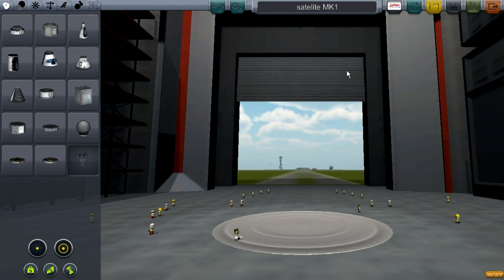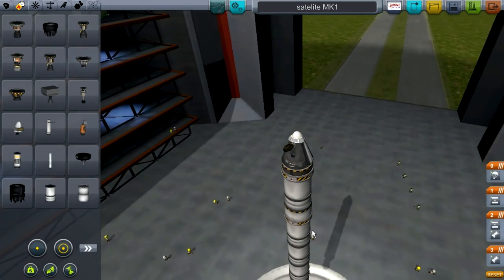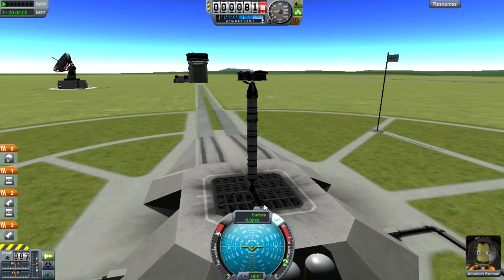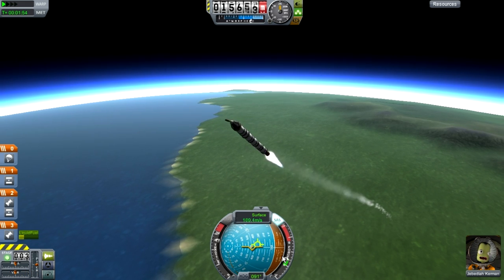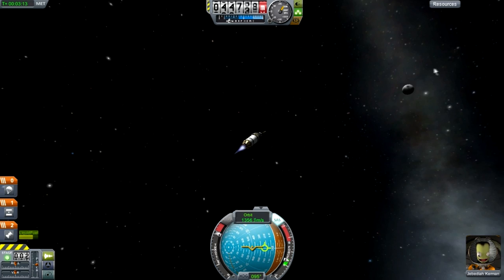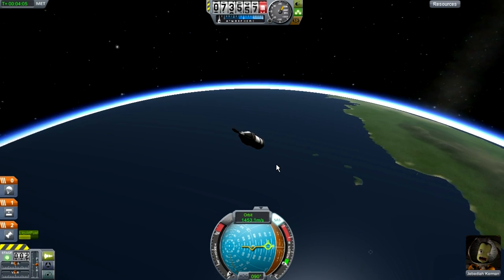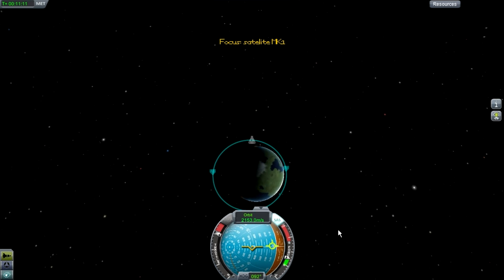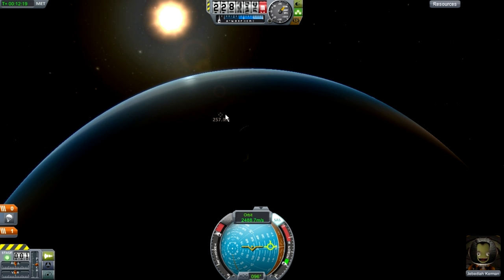Satellite MK1 Tutorial Kerbal Space Program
this tutorial will show you how to build a satellite and how to successfully launch it into space. i hope this tutorial helps and i hope you can get it to work.